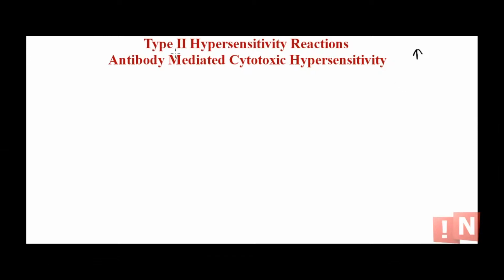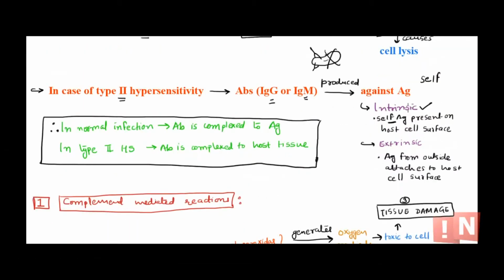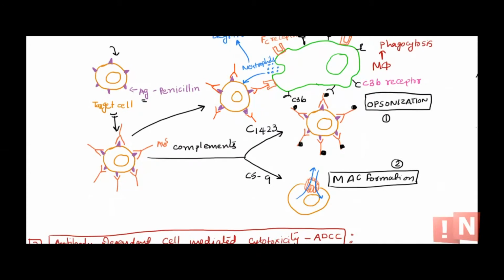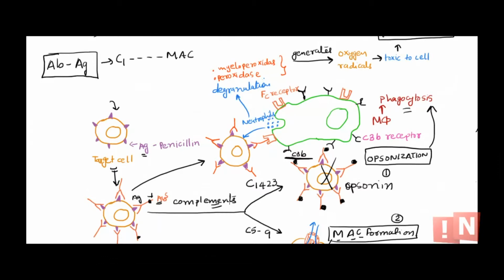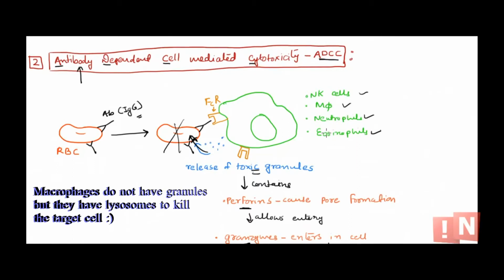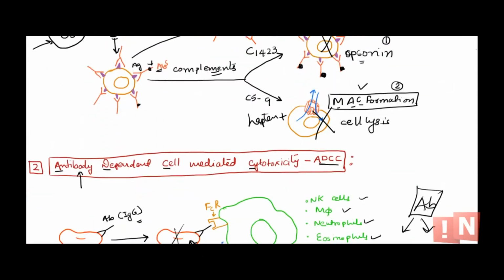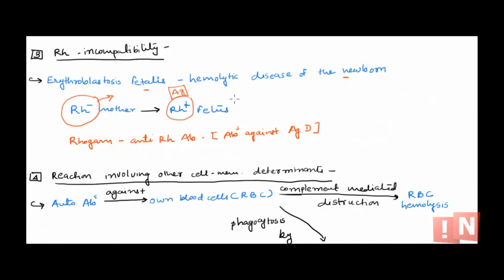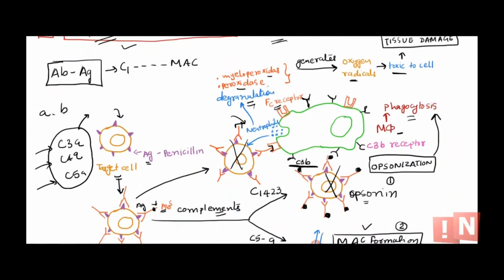Type II Hypersensitivity – Ab Mediated Cytotoxic Hypersensitivity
Type ii hypersensitivity is called Ab mediated cytotoxic hypersensitivity. This type of hypersensitivity involves Ab mediated destruction of the cells.
Keep Learning :)